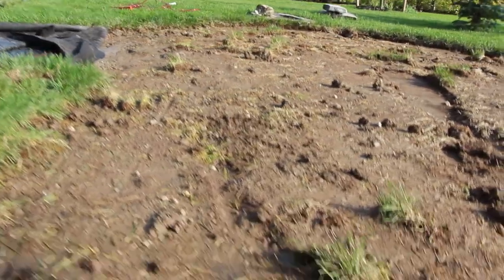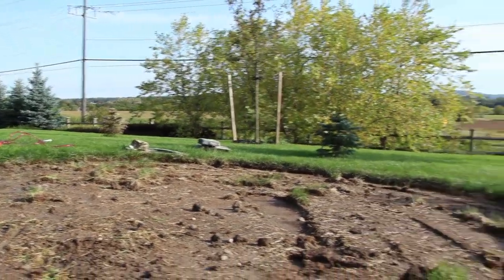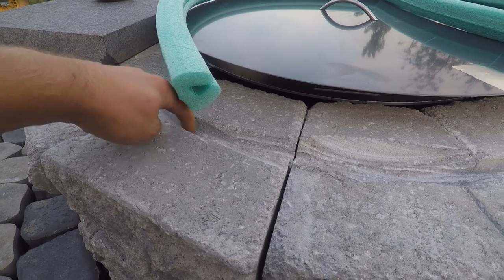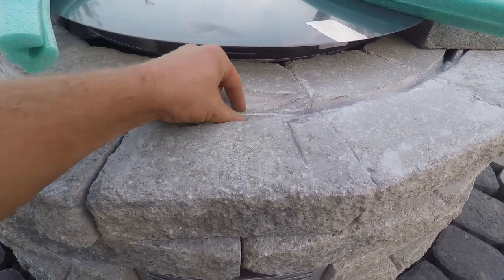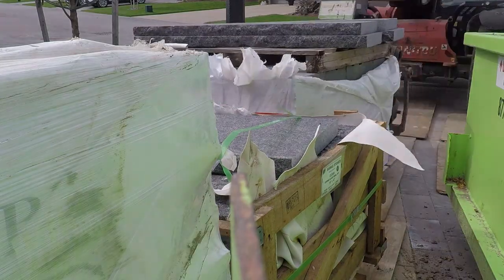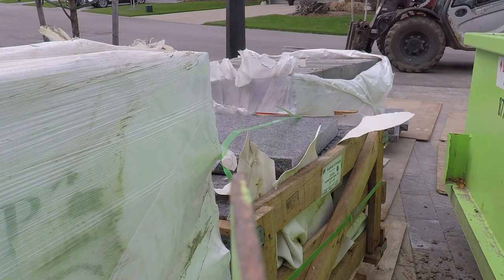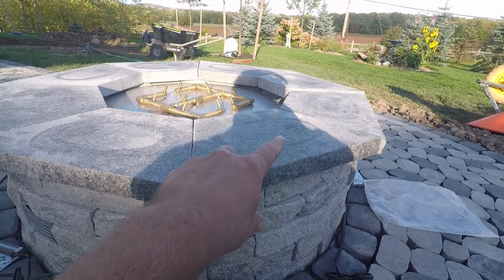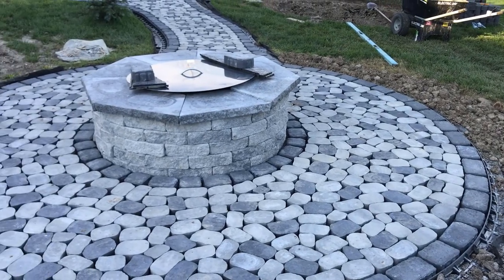Digging a Pond by Hand | Y Project Vlog Day Seven and Eight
Day seven and eight are combined on today's vlog where we begin and continue to hand dig our pond for this project. This is definitely not recommended, but it is something we have to do to complete this project. We also made progress on our fire pit on both of these days getting the lights hooked up, the fire pit set up, and our caps cut in. Additionally, we got a surprise delivery with the remainder of the stone we need for the steps.

Follow along with the Y Project Vlog day-by-day!